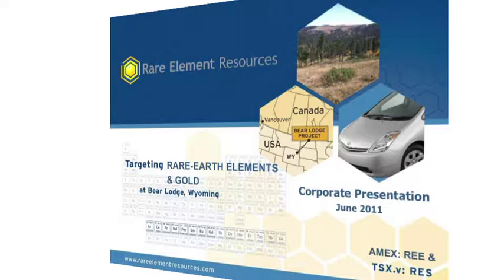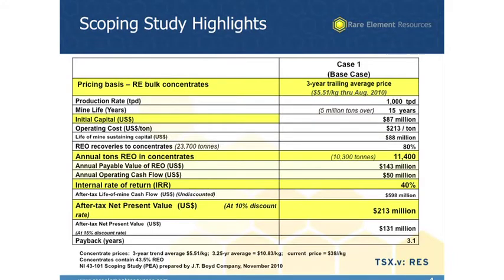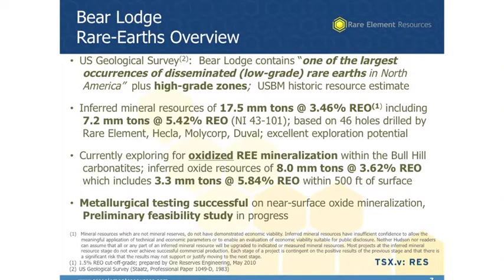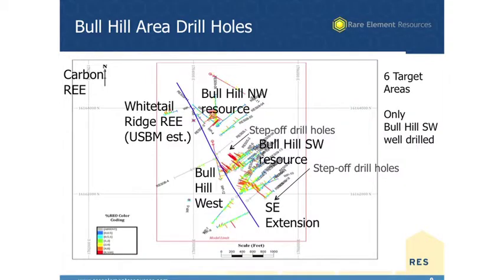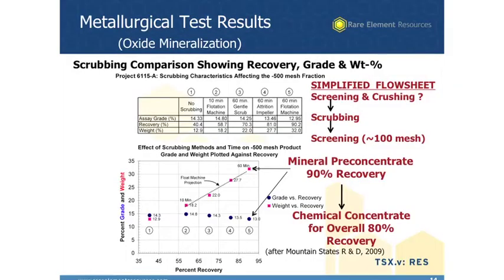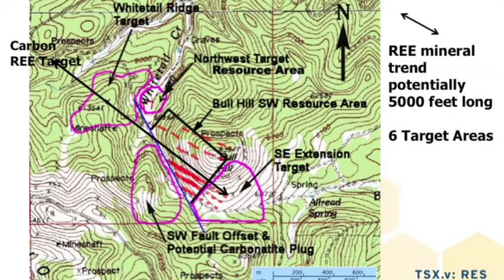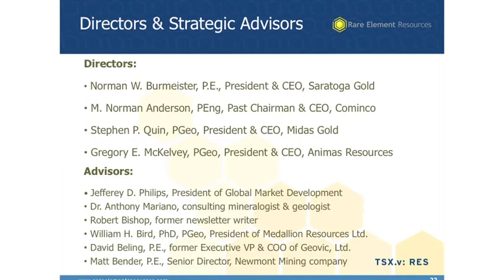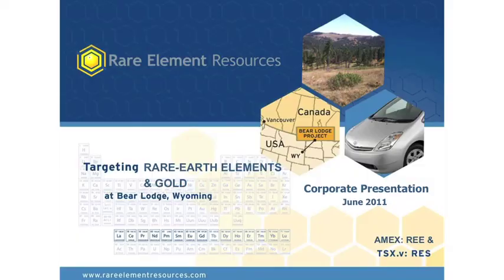Rare Element Resources: Bear Lodge REE Gold Project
President & CEO Don Ranta of Rare Element Resources gives a comprehensive presentation on the companies Bear Lodge Rare Earth and Gold Project in Wyoming.

Rare Element Resources was specifically created to develop the Bear
Lodge rare-earth-element and gold deposits in northeast Wyoming. The US Geological Survey has studied the area extensively (USGS Prof. Paper #1049-D) and has estimated that it contains one of the largest deposit of disseminated rare-earth elements in North America. The deposit, virtually all of which is located on claims owned by Rare Element Resources, also has an association with significant nearby gold occurrences and some copper mineralization. Rare Element Resources is currently exploring for Rare Earths and Gold and results have been very good to date.